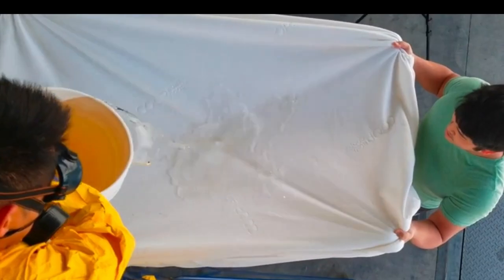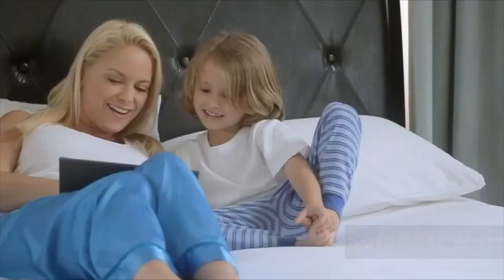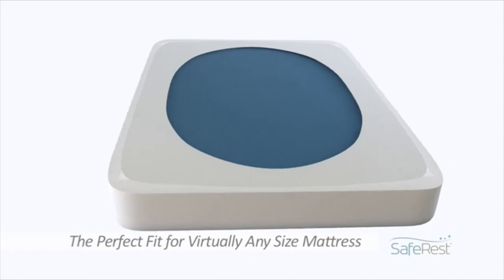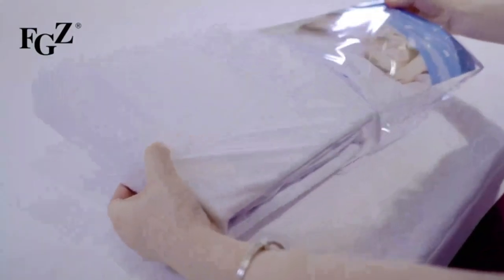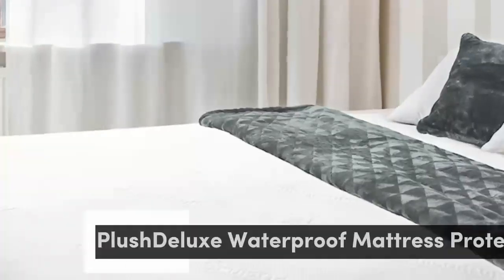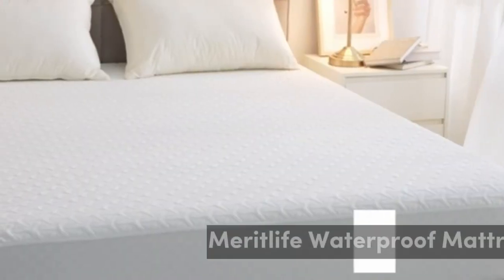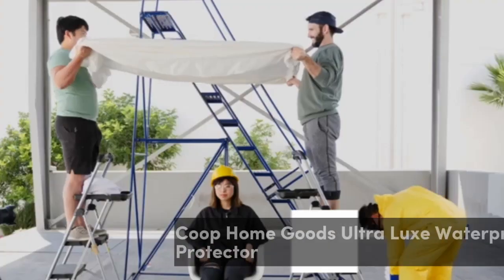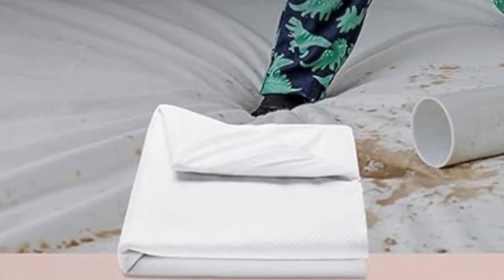Top 5 Best Waterproof Mattress Protector [2023]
In this video we will show Best Waterproof Mattress Protector review, SafeRest Waterproof Mattress Protector, FGZ Waterproof Mattress Protector, PlushDeluxe Waterproof Mattress Protector, Meritlife Waterproof Mattress Protector, Coop Home Goods Ultra Luxe Waterproof Mattress Protector

 👉 Best 5 waterproof Mattress protector :

1)  SafeRest Waterproof Mattress Protector

2) FGZ Waterproof Mattress Protector

3) PlushDeluxe Waterproof Mattress Protector

4) Meritlife Waterproof Mattress Protector

5) Coop Home Goods Ultra Luxe Waterproof Mattress Protector

What type of mattress protector is best?
What material is best for mattress cover?
Is there a mattress protector that is actually waterproof?

0:00 - Intro
0:24 - SafeRest Waterproof Mattress Protector
1:03 - FGZ Waterproof Mattress Protector
1:34 - PlushDeluxe Waterproof Mattress Protector
1:57 - Meritlife Waterproof Mattress Protector
2:21 - Coop Home Goods Ultra Luxe Waterproof Mattress Protector